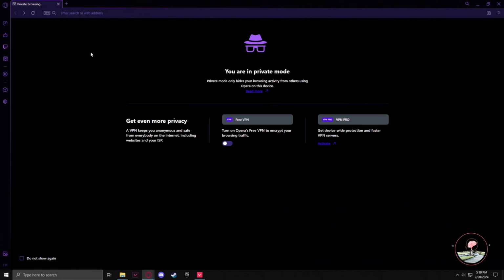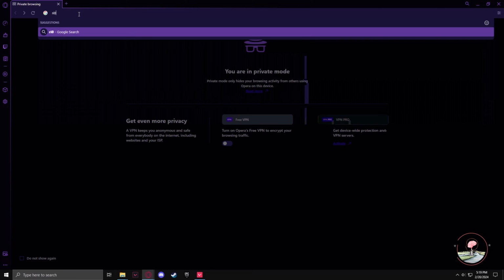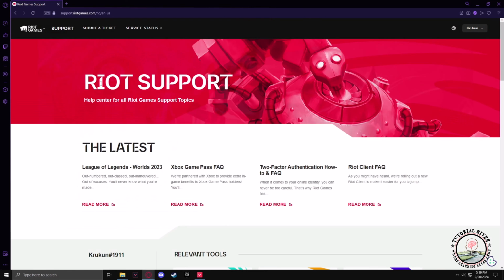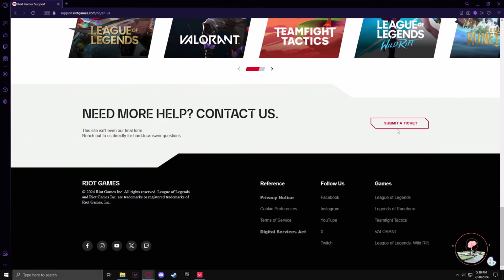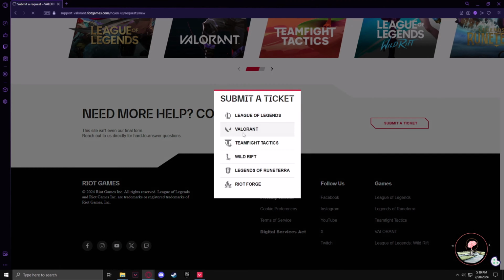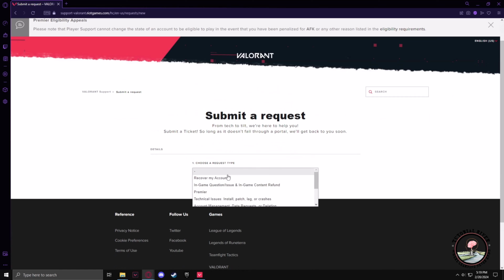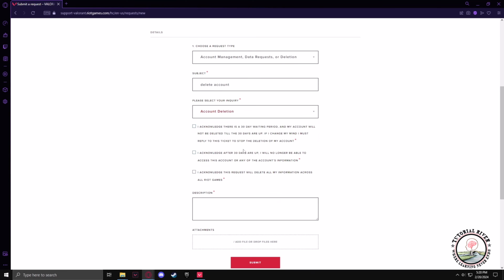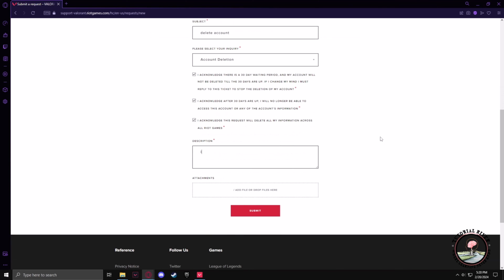How To Delete Account in valorant ( Step-by-Step )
Step by step instructions to delete your Valorant account including how to request account deletion on Riot Games.

Video Parts:
0:00 Info & Intro
0:10 Open Browser
0:16 Click on Settings
0:34 Select valorant
1:14 Ending & Outro